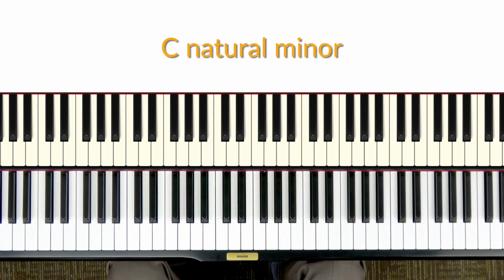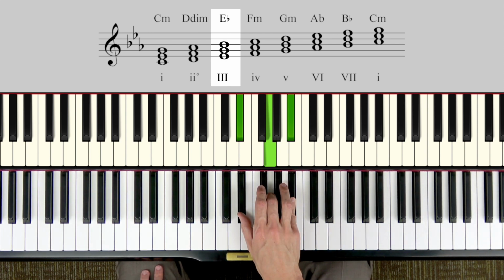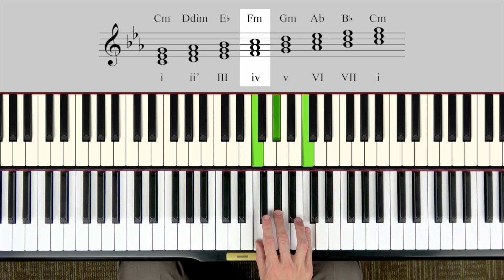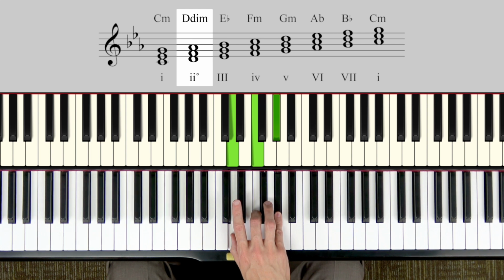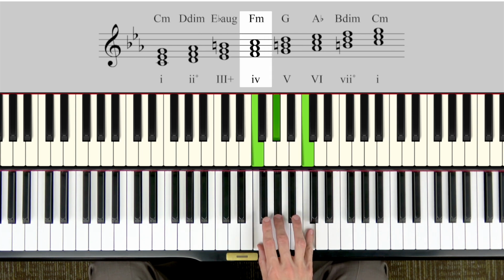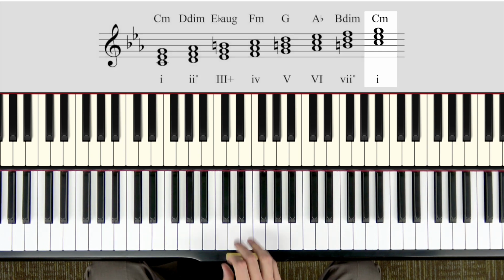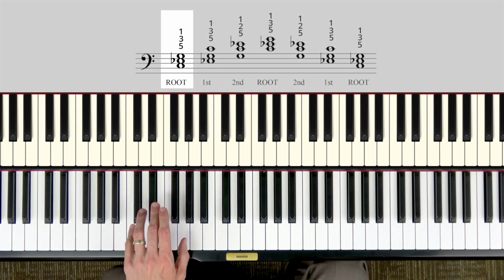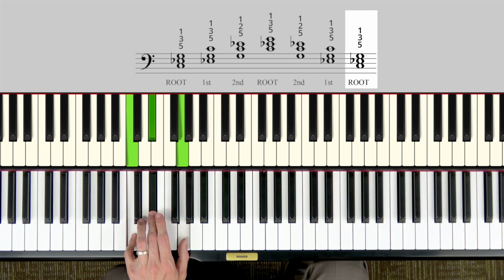Diatonic Chords and Inversions in C minor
In this lesson, you will learn to identify, play, and improvise with diatonic chords in C natural and harmonic minor. Mr. Hoffman will also review chord inversions with you. Happy Playing!

- Adult Learner